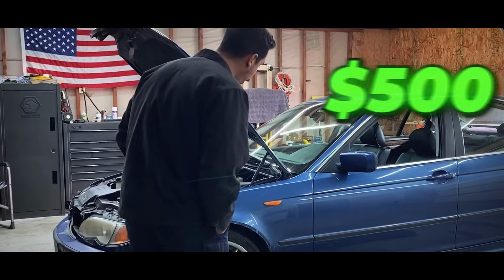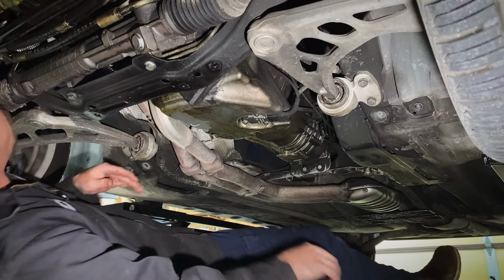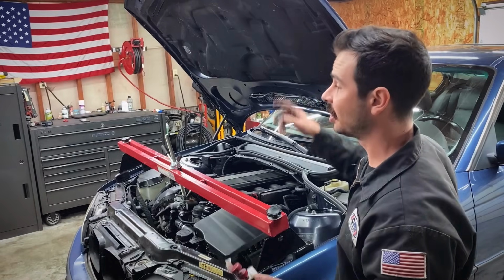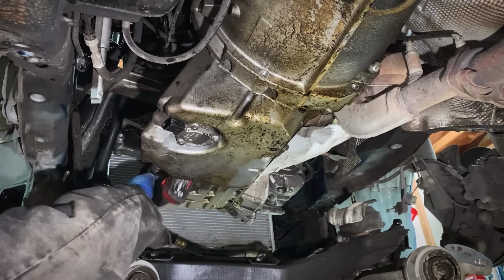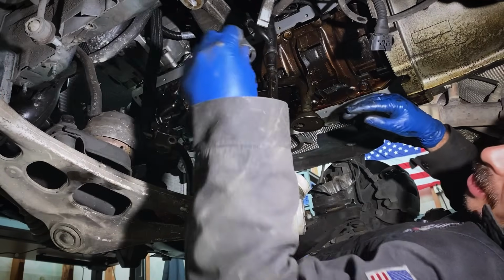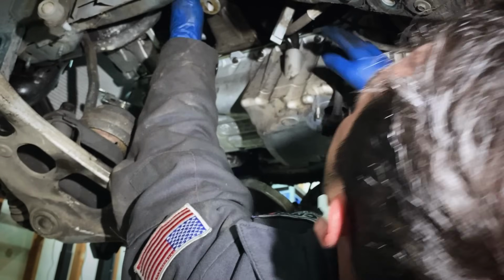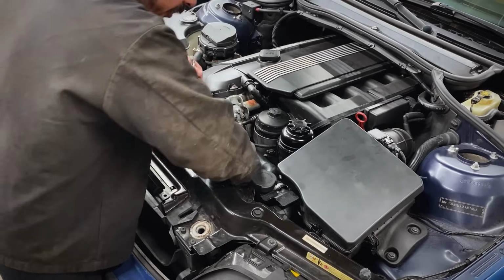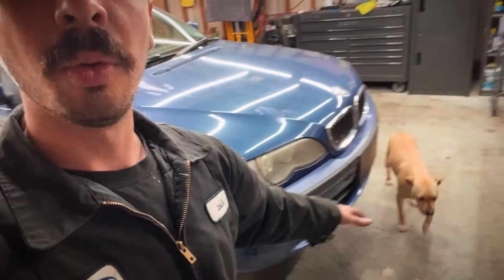Why Your BMW Keeps Leaking OIL & How To Fix It - Oil Pan Gasket on my $500 E46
A big thank you to FCP Euro for sponsoring todays video!
for all of your BMW parts needs!

This is my $500 BMW E46, its a 2002 with a 5 speed manual transmission and it has the M54 engine.
In todays video I am going to give you a step by step guide on how to fix and replace the MOST COMMON BMW Oil leak. THE OIL PAN GASKET! This happens on EVERY BMW engine, and im going to teach you how to fix yours at home with basic tools!
Were going to drop the subframe, remove the oil pan, clean the surfaces, replace the gasket, replace the engine mounts while the subframe is down, renew the dipstick tube O ring, replace the oil level sensor, and top it off with a fresh oil service. Im going to link all the parts I used down below along with any other tools I mentioned.

DAY OFF DIY Discord Link!

Parts Used:
Oil Pan Gasket

Tools Used:
5K lb. Car Lift System
Engine Support Bar
Hood Lock Tool
1/4" Torque Wrench
3/8" Torque Wrench
Die Grinder w/ Attachments
Tire Plug Set
Vulcanizing Tire Cement
Wobble E Torx Sockets
Drill Brush Kit